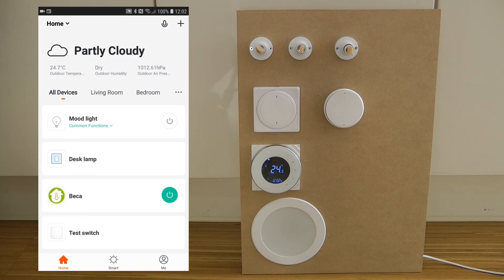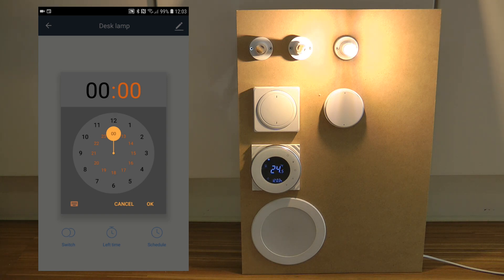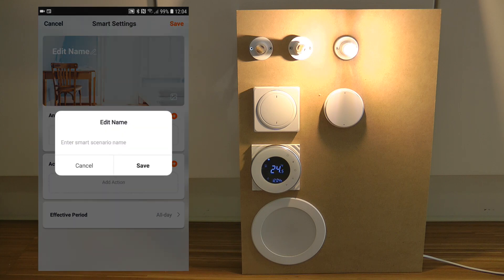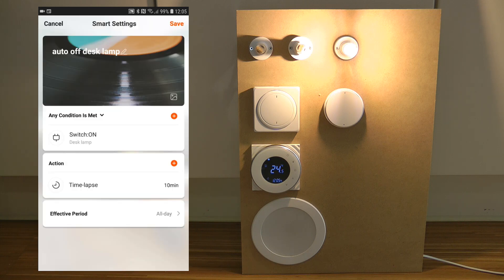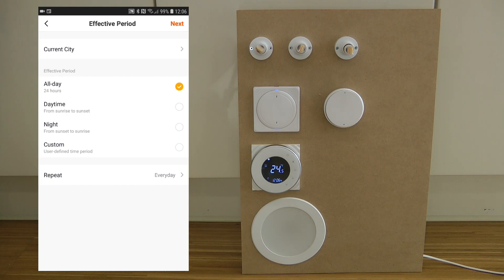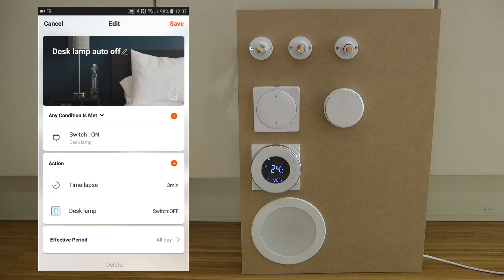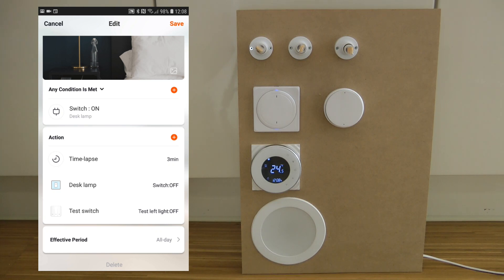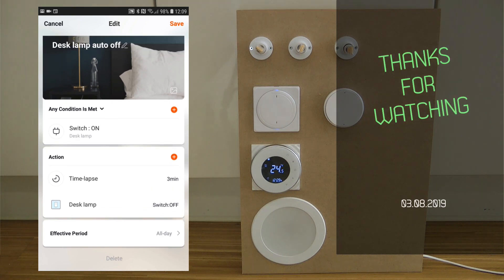How to set up Auto Off in Tuya Smart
This short video explains how to configure a light or switch in the Tuya Smart app to automatically turn off. E.g. a porch, pantry or closer light that should turn off automatically after a given time it was turned on.